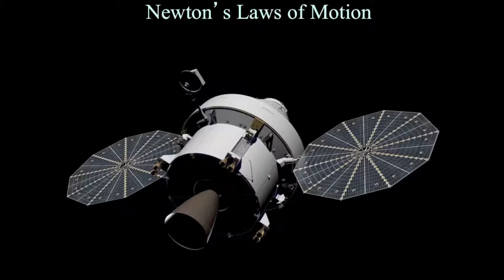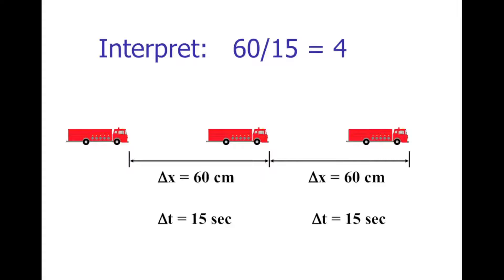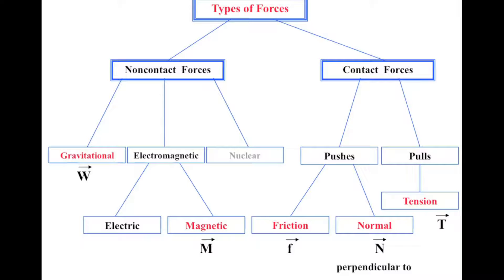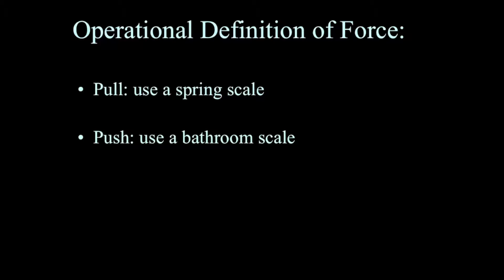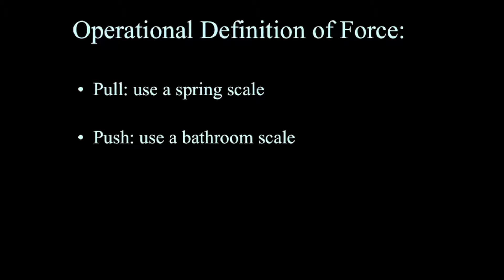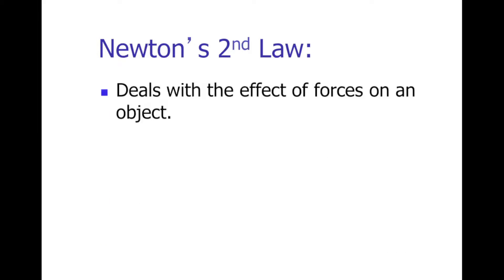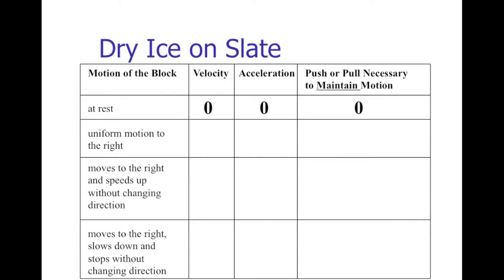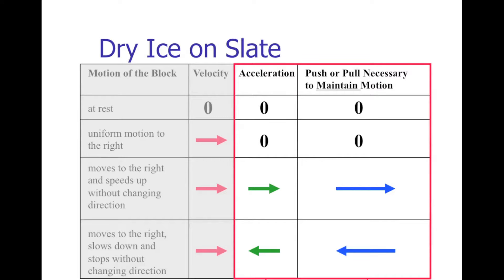Introductory Astronomy: Newton's Laws of Motion I and II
Video lecture on Newton's 1st and 2nd laws of motion. This is intended for students taking introductory astronomy.

Some of the lecture slides are from Adams and Francis (Montana State U).

See the follow up video for a discussion of Newton's 3rd law of motion.